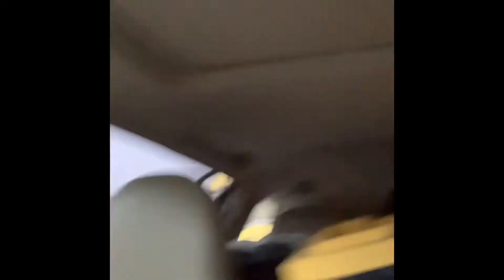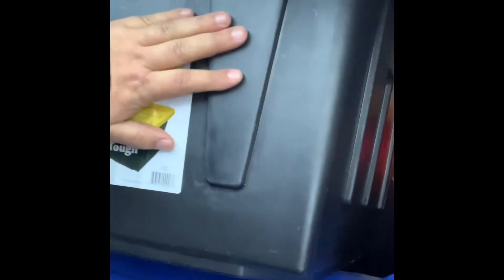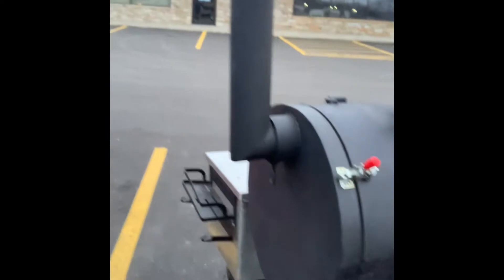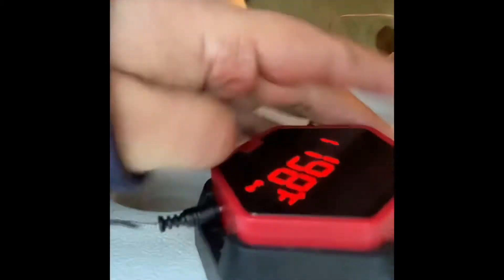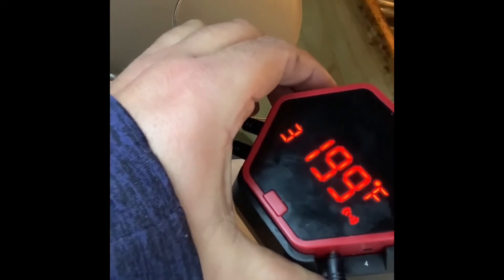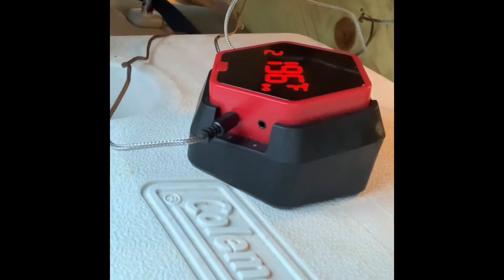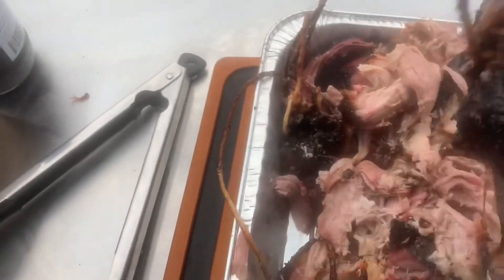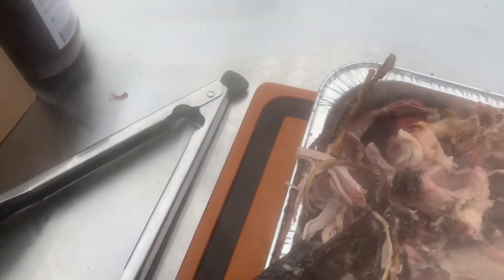Part 4 Smoking Pork Butts on an Offset Stick Burner